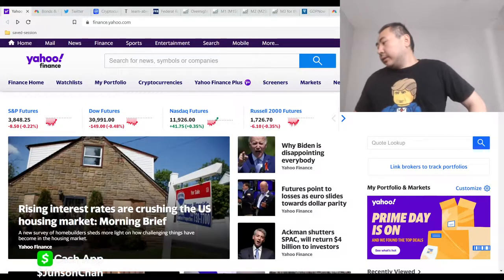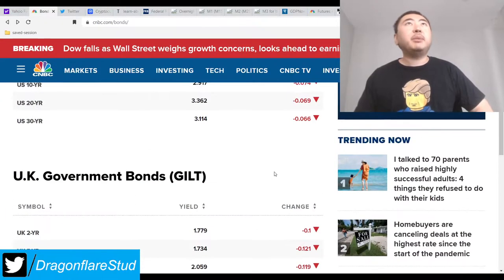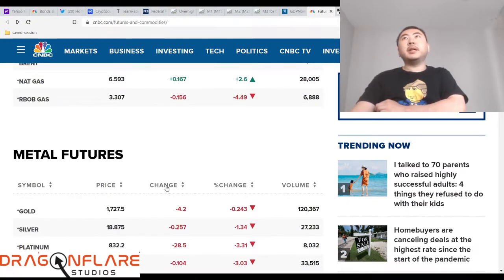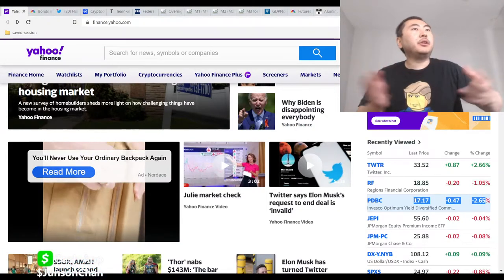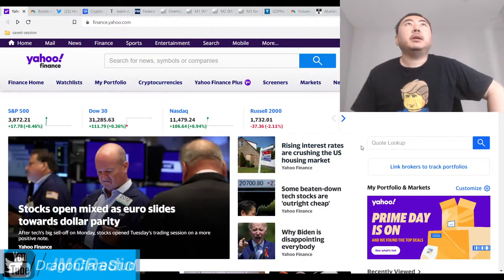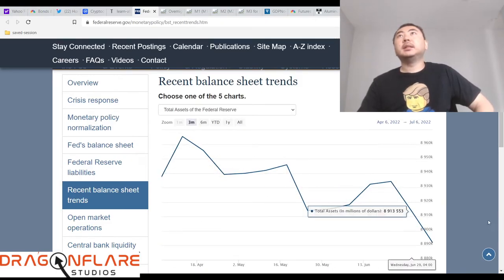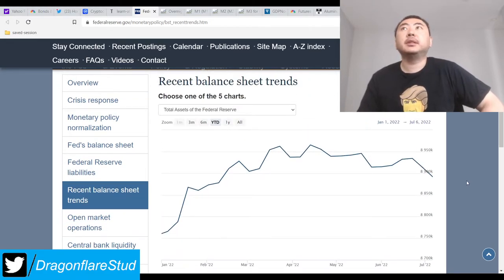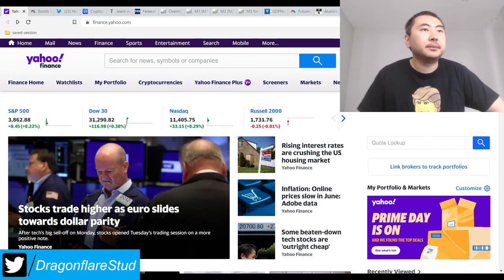Stock Markets Today Housing Real Estate Prices Crashing Big CPI June 2022 Inflation Report Bear Down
Lots of market distortions going on right now but interestingly enough, the federal reserve's balance sheet has been declining the past 2 weeks despite buying up so much US Debt. It's a no brainer for them to stabilize the markets while also deflating prices.

I still contend that the CPI report tomorrow will be LOWER than expected simply because prices have been coming down the past two weeks and the atlanta gdp fed now is actually showing that the recession isn't as bad as initially thought.

I didn't mention this in the video today but China is apparently having some liquidity problems with people not being able to withdraw their money from the bank.

We'll have to see.

Cheapest VPN I Use Unlimited Bandwidth Fast And Built For Watching Netflix Online Streams And More Discounts come often!